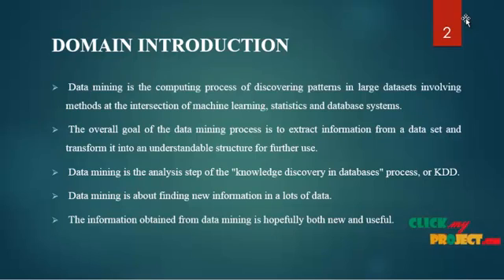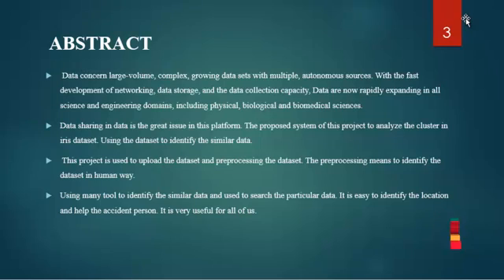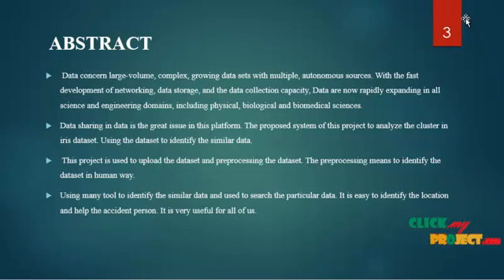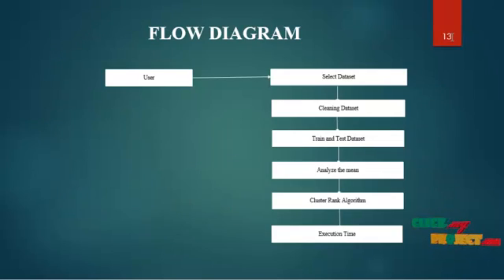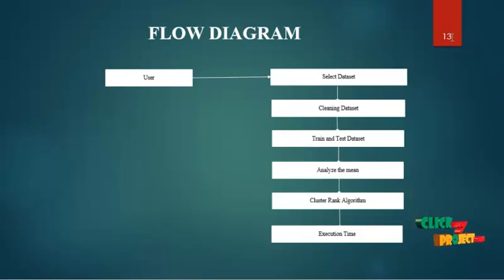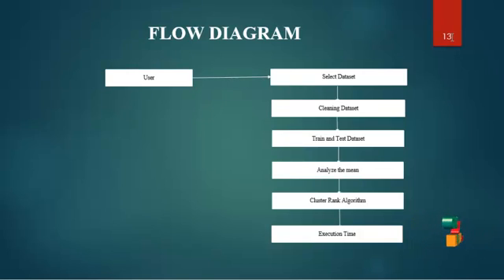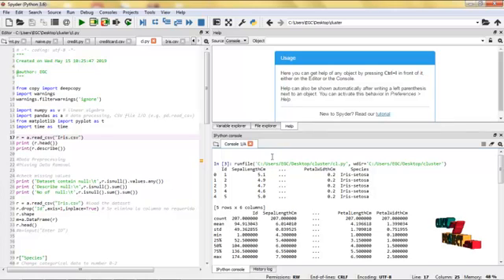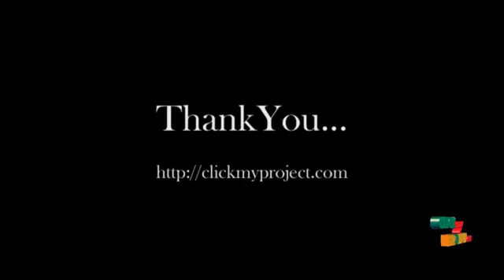Python Machine Learning Project Hybrid Self-Organized Clustering Scheme ClickMyProject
Network management by using a cognitive approach is an attractive solution for drone-based Internet of Things (IoT) environment to provide many modern facilities to IoT users. In this paper, we try to minimize the networking related issues for drone-based IoT by providing a self-organized cluster-based networking solution. We propose a Hybrid Self-organized Clustering Scheme (HSCS) for drone-based cognitive IoT which utilizes a hybrid mechanism of glowworm swarm optimization (GSO) and dragonfly algorithm (DA). The proposed scheme contains cluster formation and cluster head selection mechanism based on GSO. Furthermore, we propose an effective cluster member tracking methodology using the behavioral study of DA which ensures efficient cluster management. The cluster maintenance is performed by a mechanism to identify dead cluster member which improves the stability of the network. Further routing mechanism is proposed for HSCS in which next hop neighbor for data transmission is selected by using the route selection function which ensures efficient communication. The performance of HSCS is evaluated in terms of cluster building time, energy consumption, cluster lifetime, and the probability of delivery success with existed hybrid bio-inspired clustering algorithm.

Including Packages
* Base Paper
* Complete Source Code
* Complete Documentation
* Complete Presentation Slides
* Flow Diagram
* Database File
* Screenshots
* Execution Procedure
* Readme File
* Addons
* Video Tutorials
* Supporting Softwares

Specialization
* 24/7 Support
* Ticketing System
* Voice Conference
* Video On Demand *
* Remote Connectivity *
* Code Customization **
* Document Customization **